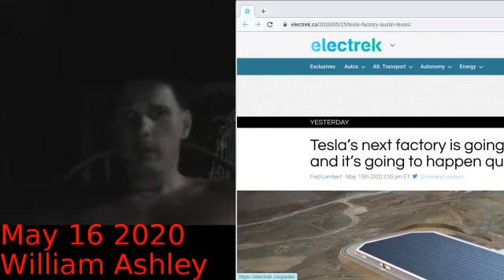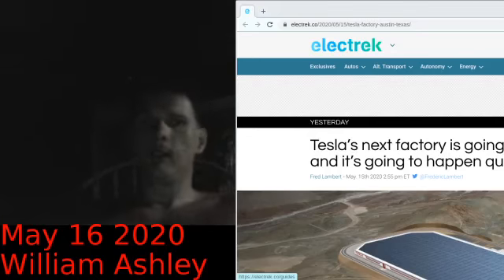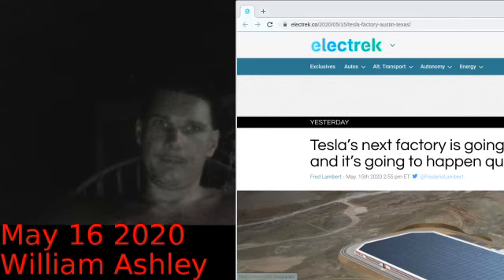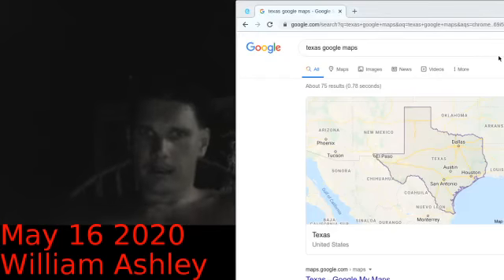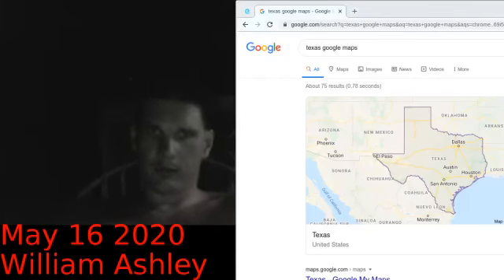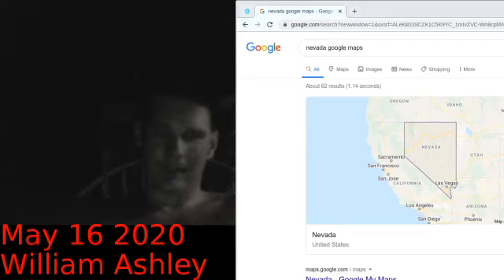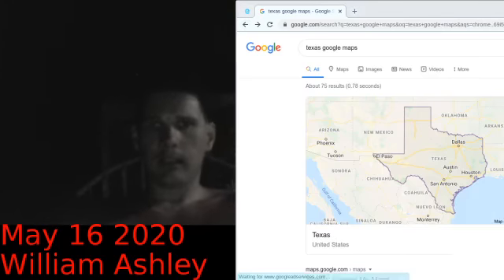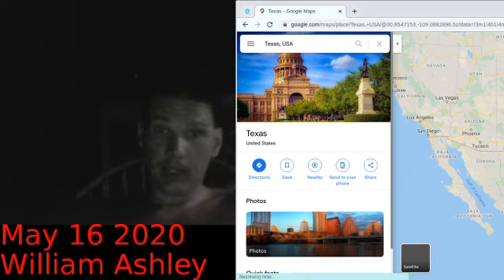MAY 16 NEWS STORY GIGAFACTORY LOCATION DECIDED ITS TEXAS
This is a news story talk about. Tesla has decided on Austin Texas as its location for new Gigafactory.